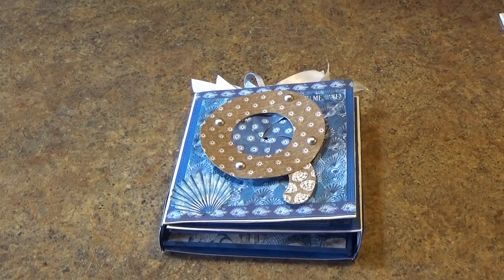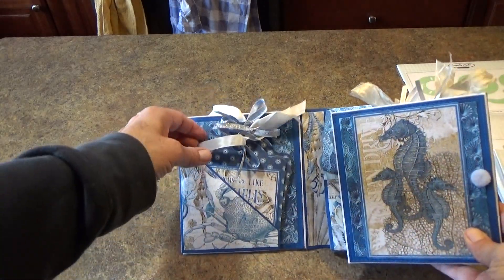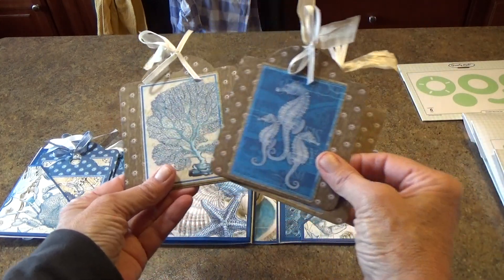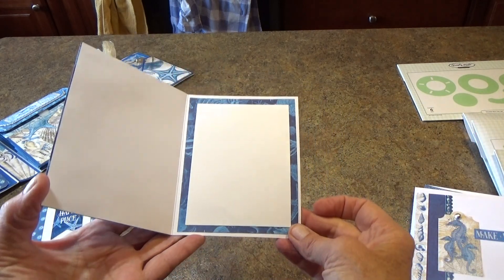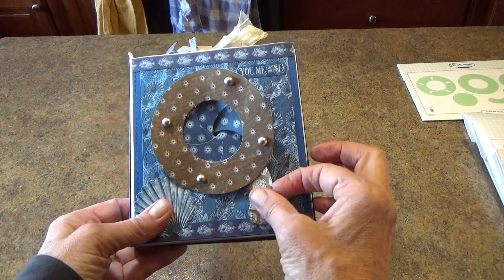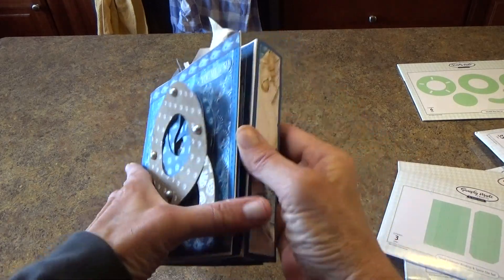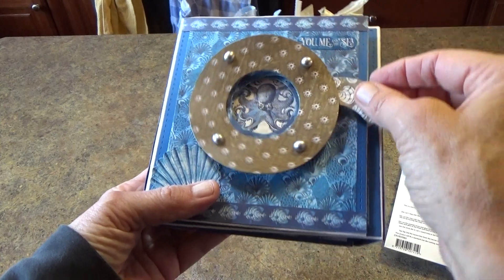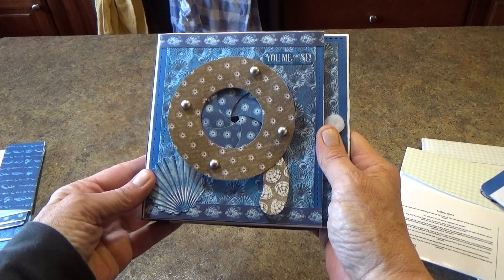Graphic 45 Ocean Blue Card Folio